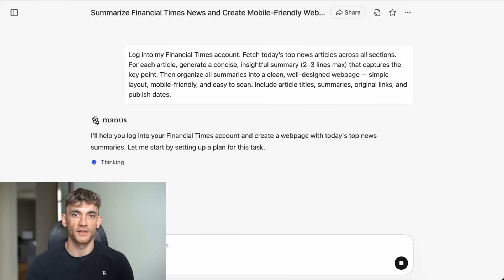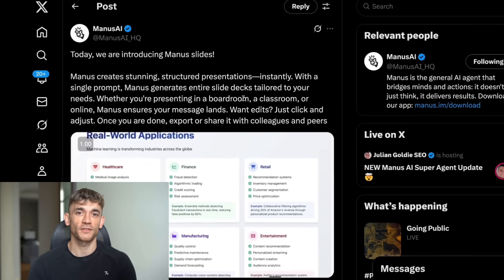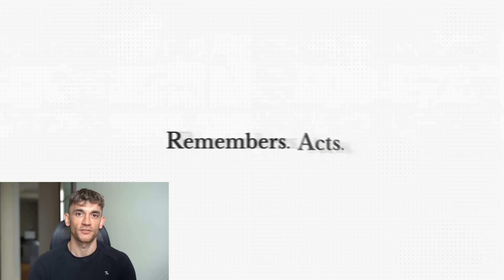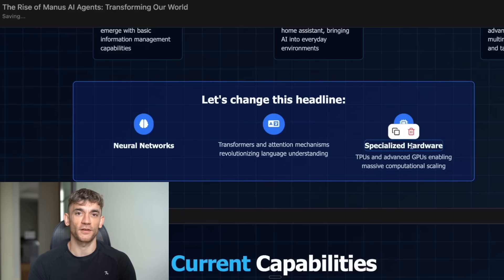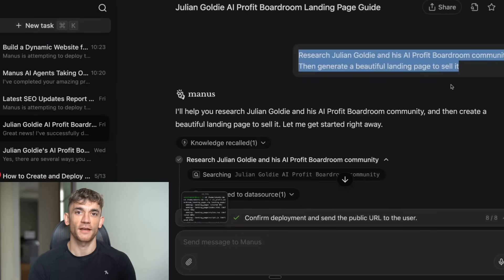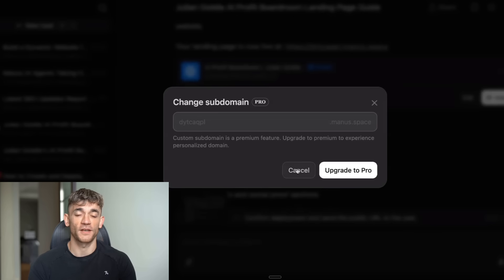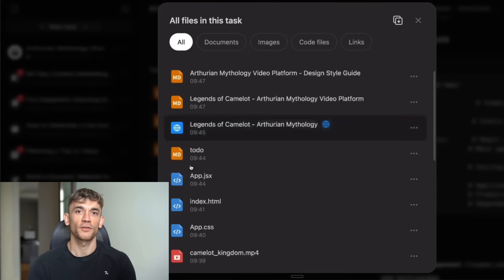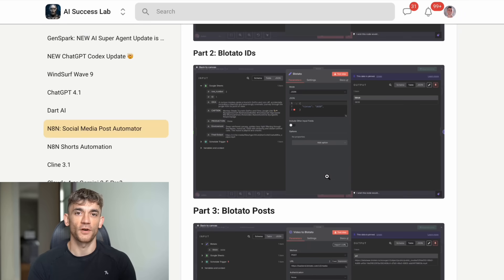This NEW Manus AI Super Agent is INSANE!